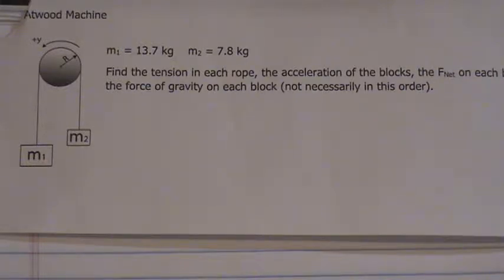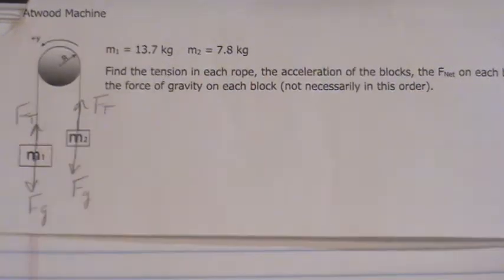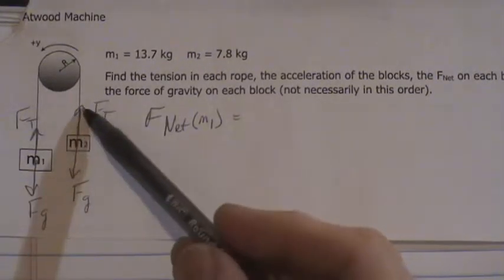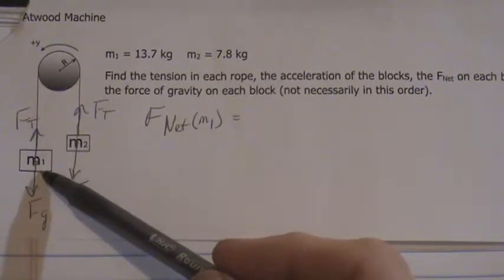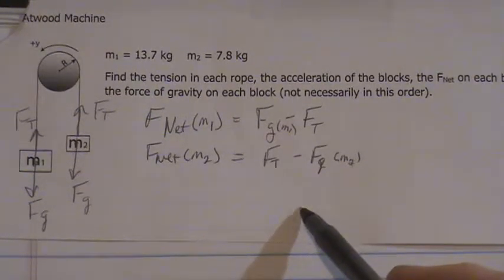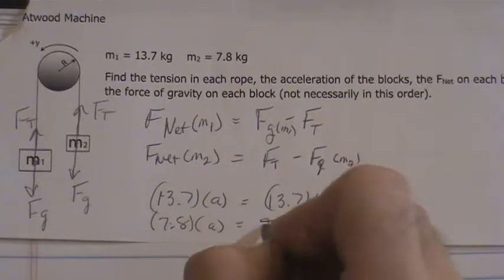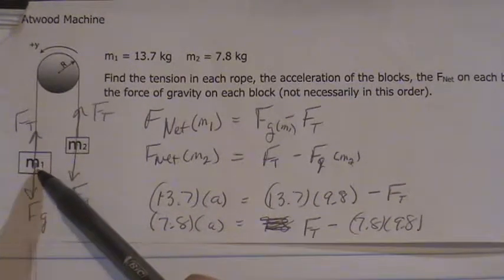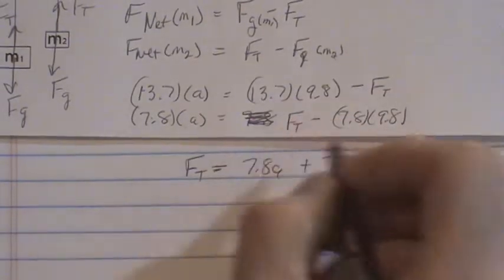Basic Atwood Machine